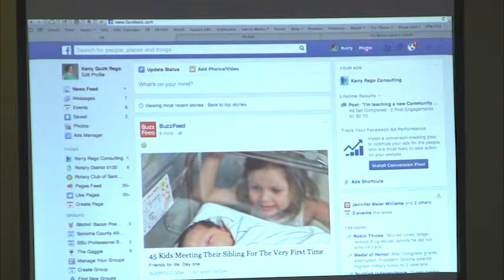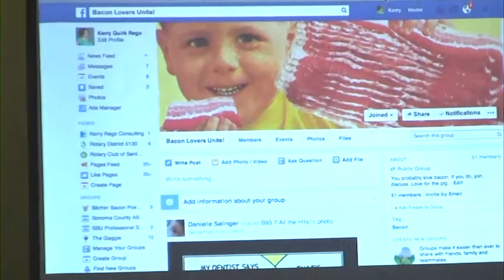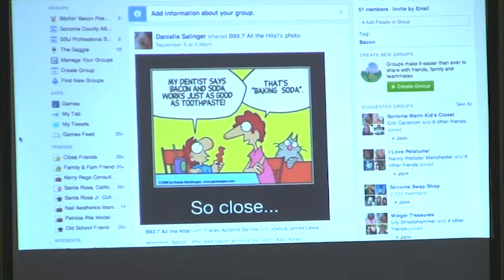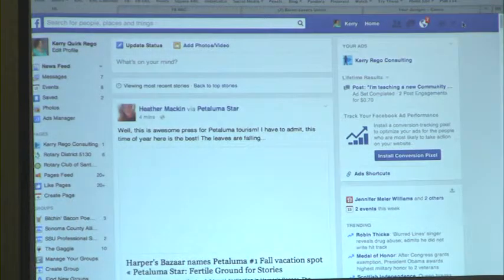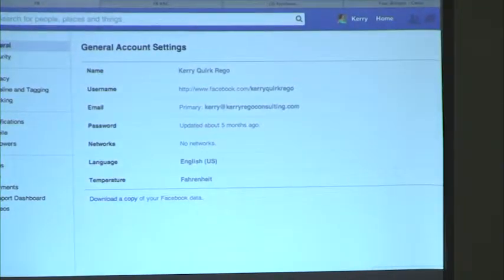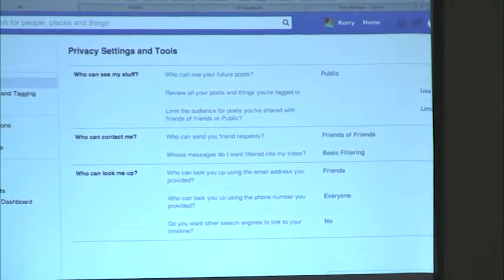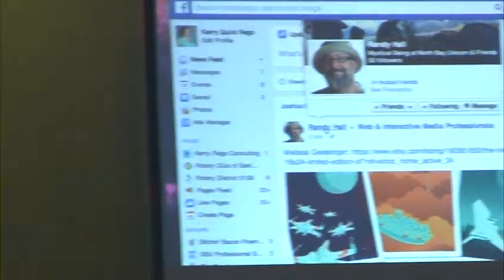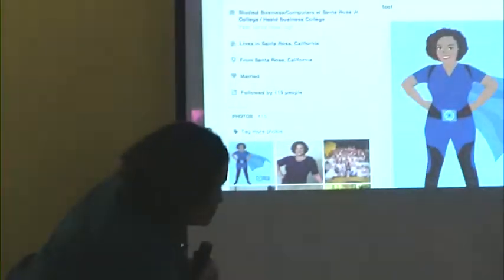Kerry Rego on Facebook 9 15 2014